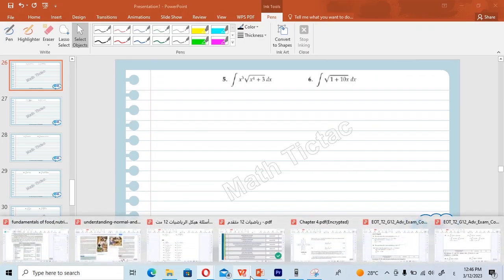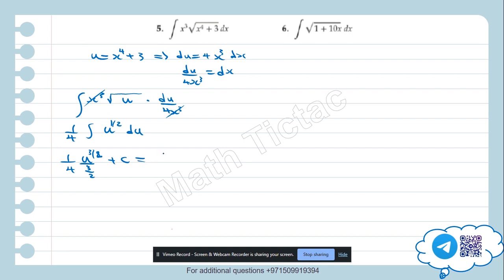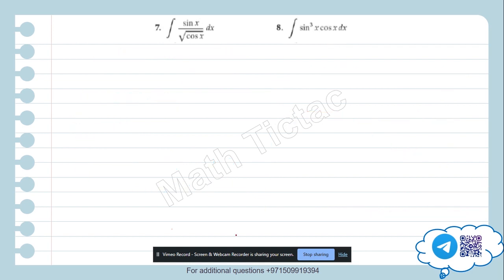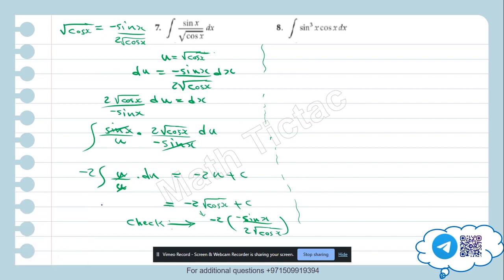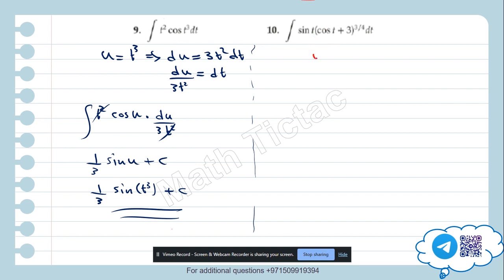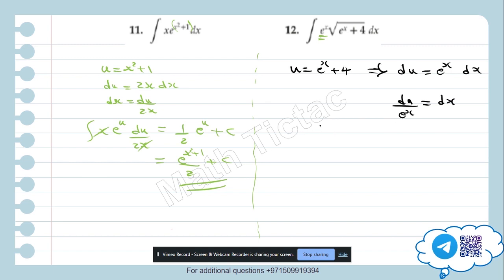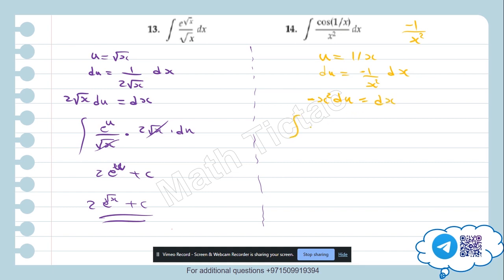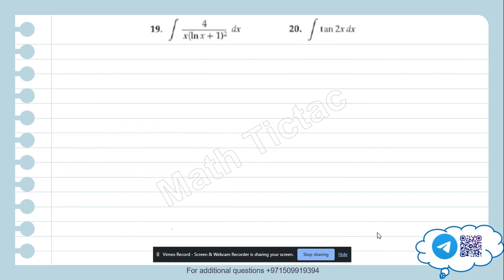Part 21 Using substitution method for finding the integration